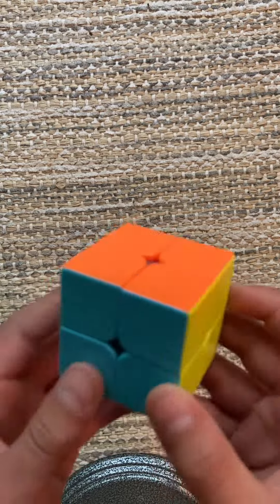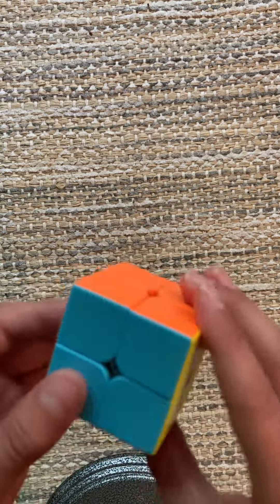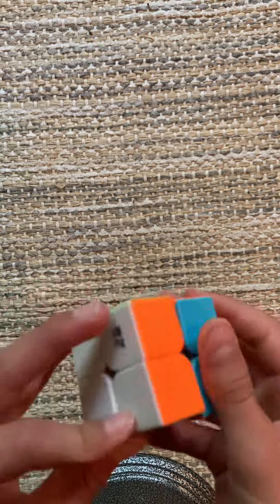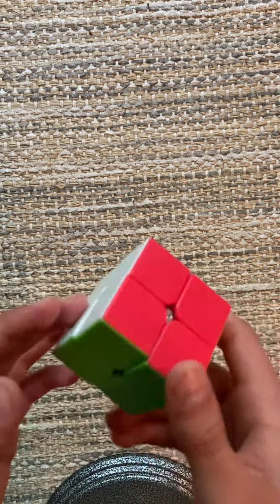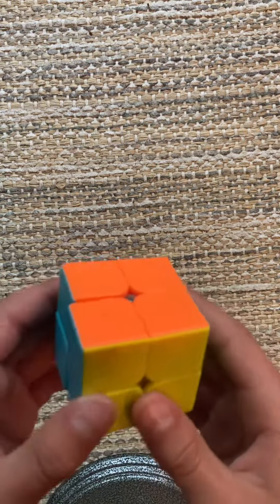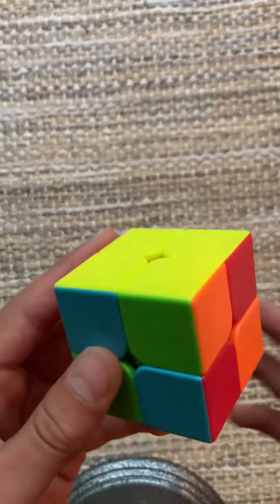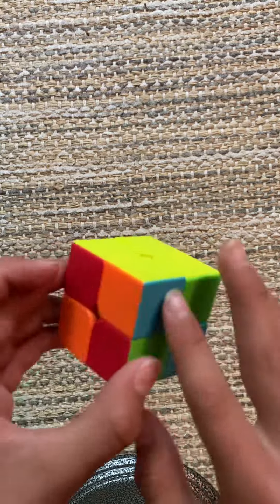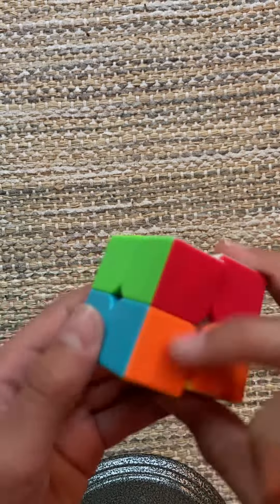How to use the 2x2’s fastest method: full tutorial and explanation | MBOV